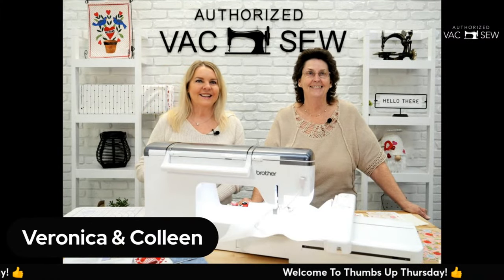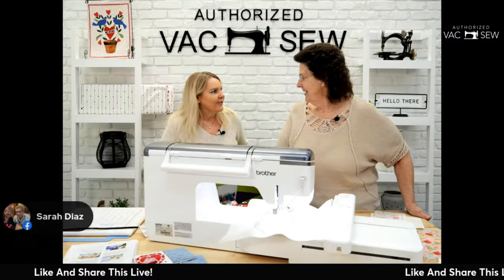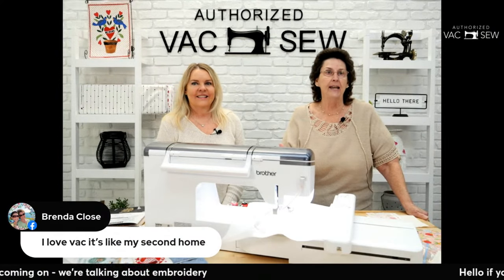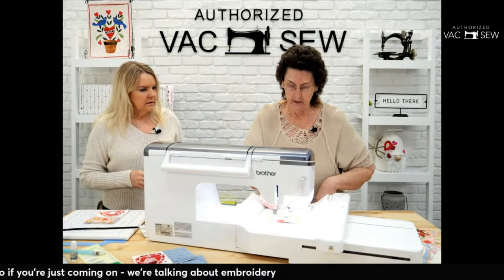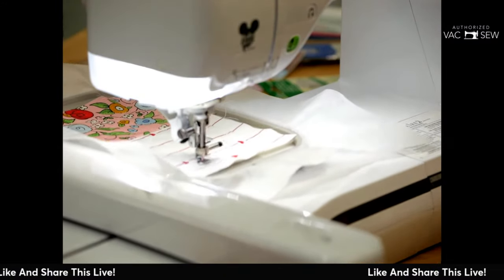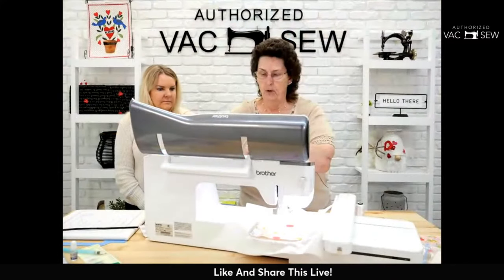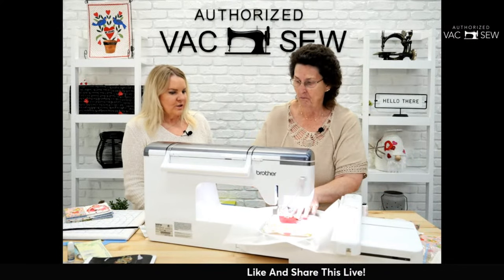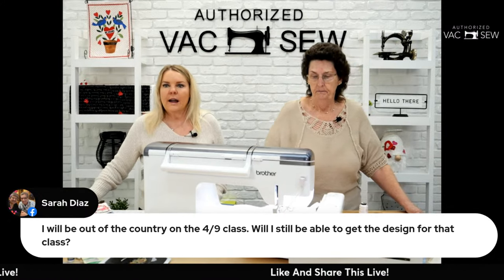Kimberbell 'Crazy Patch Mug Rug' Tutorial on Brother Luminaire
👍 Thumbs Up Thursday is back, and we're spreading the love with Kimberbell Club Instructor, Colleen! 💖 Join us this week as she guides us through an adorable Valentine's Day Project. Trust us, you'll fall in love with this festive creation! 🌟